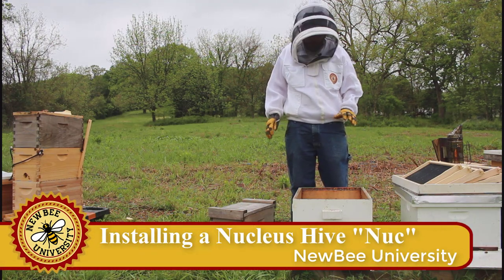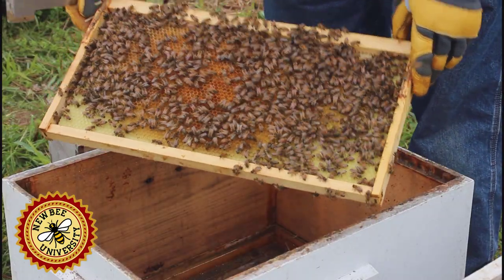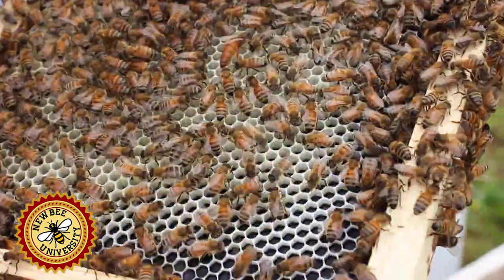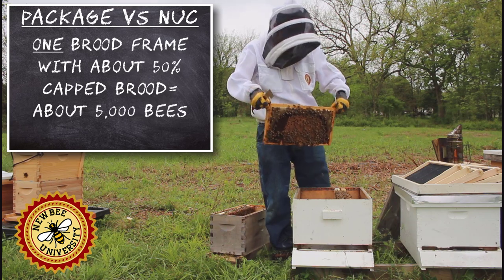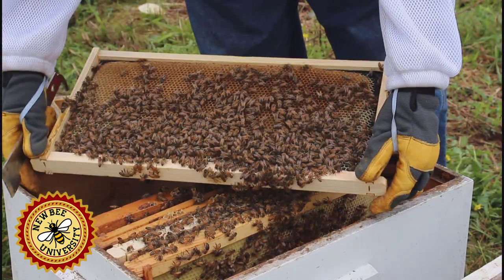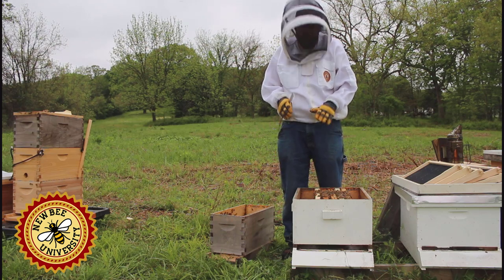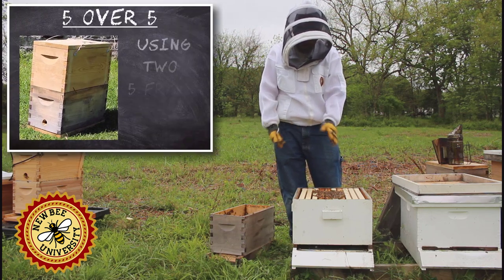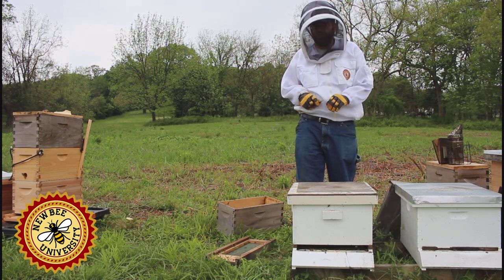How to Install a Nuc (Nucleus Colony)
In this lesson you will learn how to install a 5 frame nuc into your hive.

You will learn how to set up your hive and transfer frames from a nuc into your hive. You will also learn what to look for in a nuc and see a nuc up close frame by frame as it is installed into a hive.

If you are interested in becoming a beekeeper this is a great place to start learning. This lesson is part of our complete series, Introduction to Beekeeping.

If you need a quality ventilated bee jacket or suit please check out:

Matthew Doucette
NewBee University